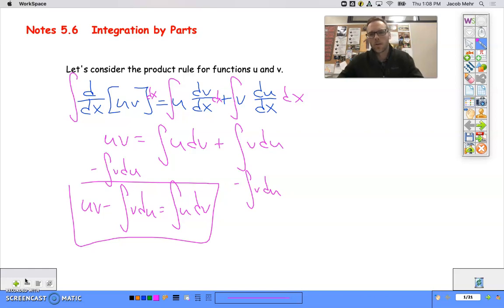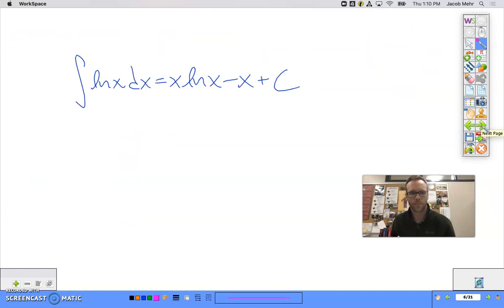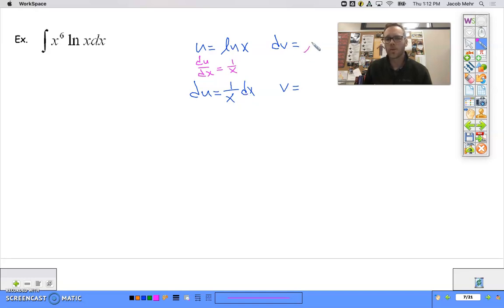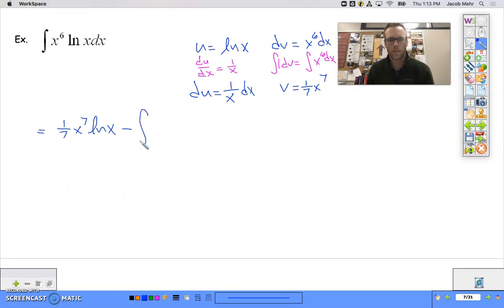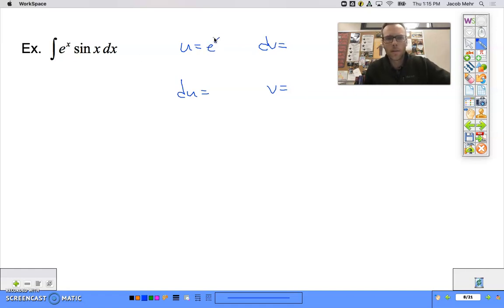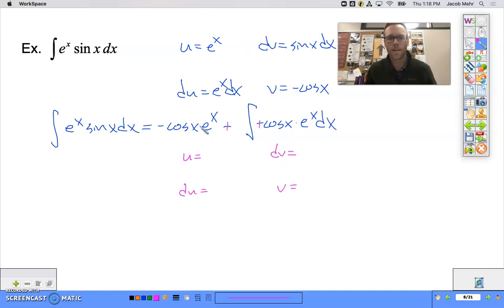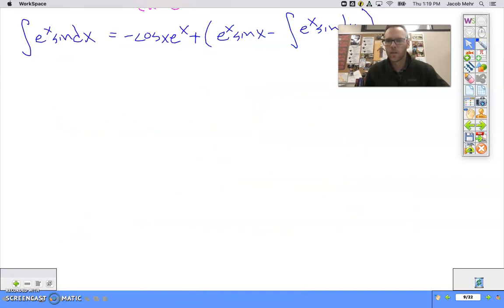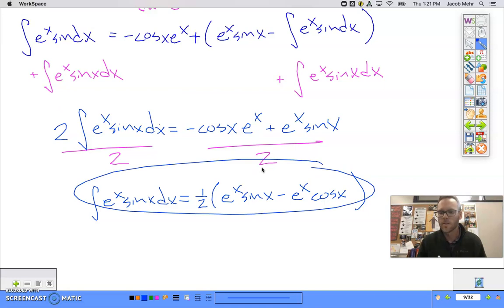Calc 5.6 Video A